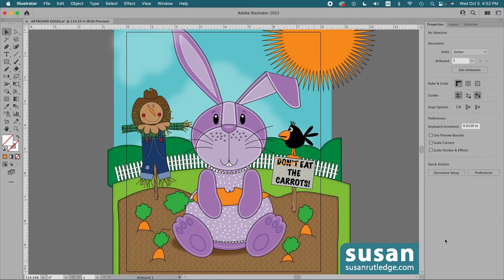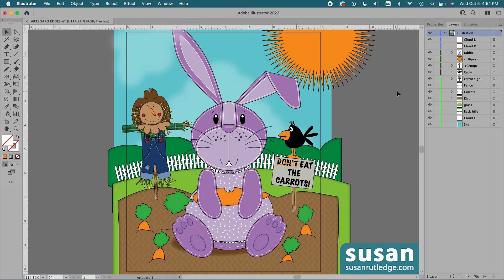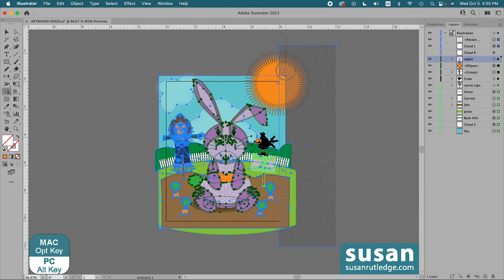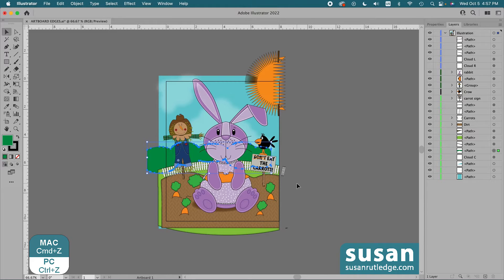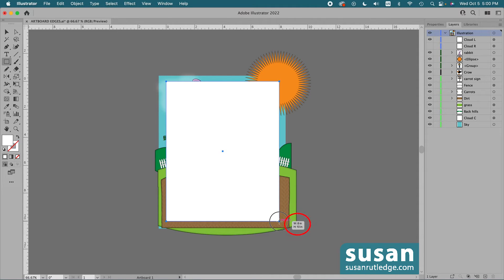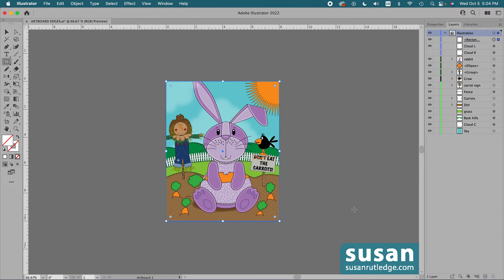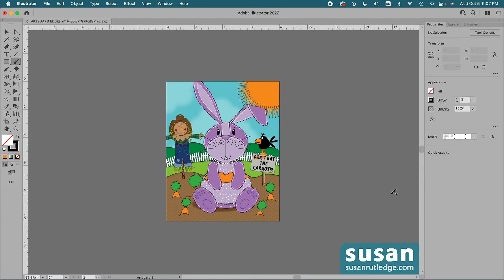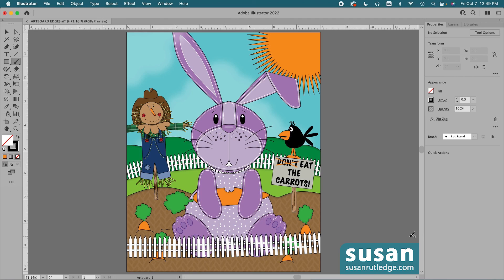How To Clean Up Outside Artboard Edges in Adobe Illustrator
Watch this Quick Tip tutorial to learn an easy and non-destructive way to trim away the parts of your illustration overlapping the outside edges of your artboard in Adobe Illustrator. Susan Rutledge gives step-by-step instructions on how to "trim" the edges of your illustration in a non-destructive way so you can continue to manipulate the objects on the artboard. Keyboard shortcuts for both MAC and PC users provided.